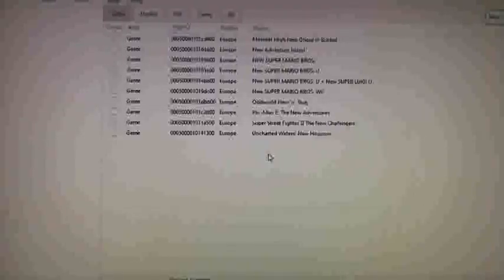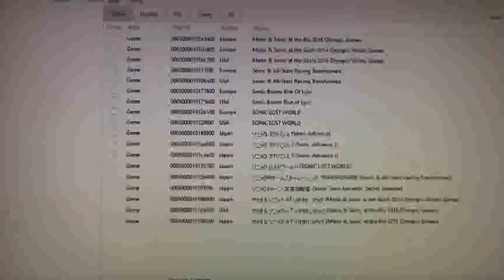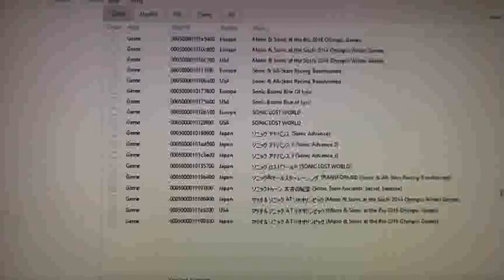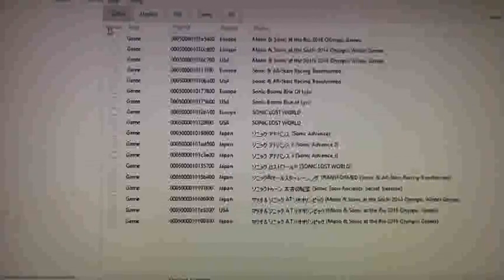Nintendo Wiiu Get Handhelds, Home Games Consoles Games, Update, Dlc, Info On Wiiu Downloader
The handhelds, home game consoles from Wiiu downloader is one of the most amazing program that gives games, update, dlc to play all of these systems games on Nintendo Wiiu games console.